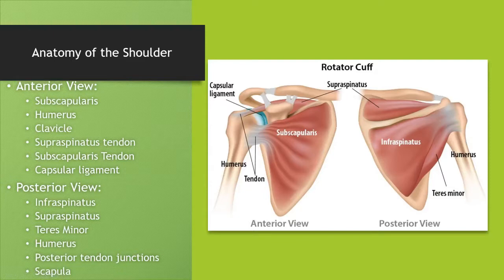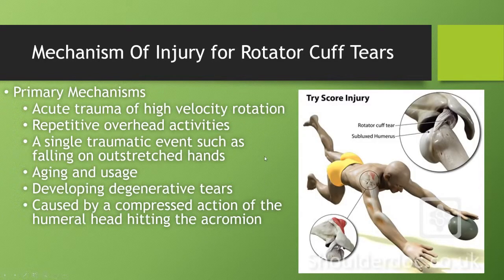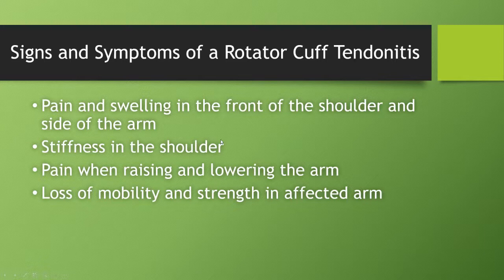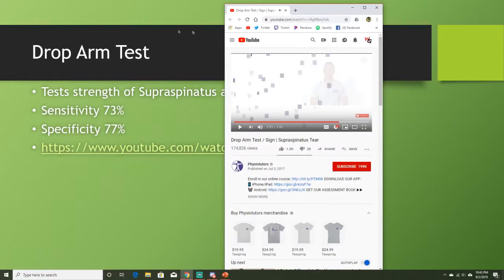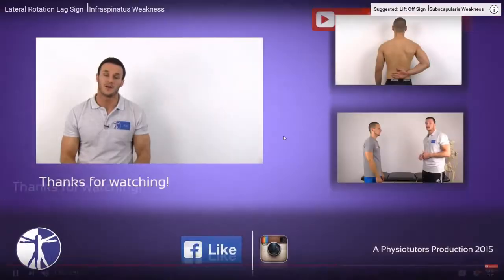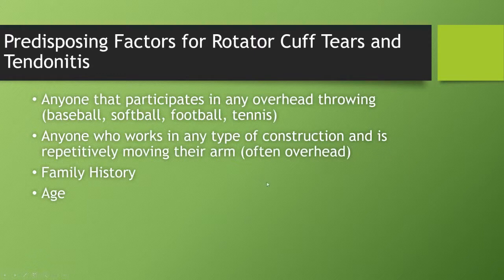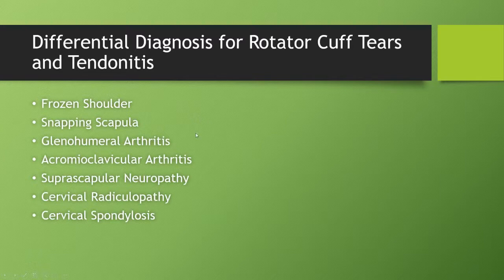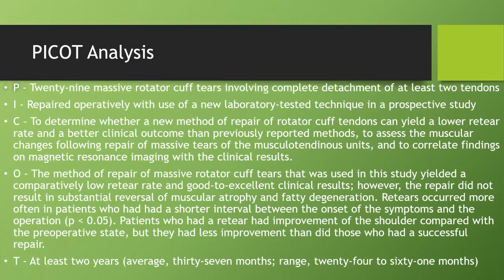Rotator Cuff Tears and Tendinitis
Bailey Lairson